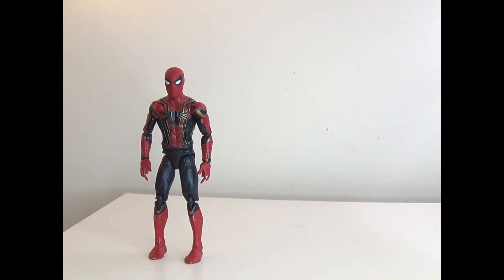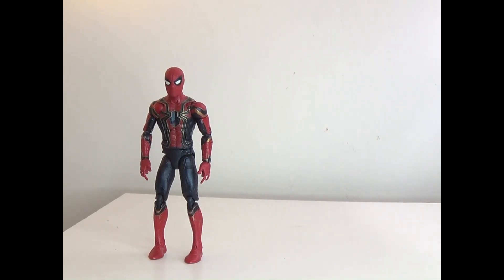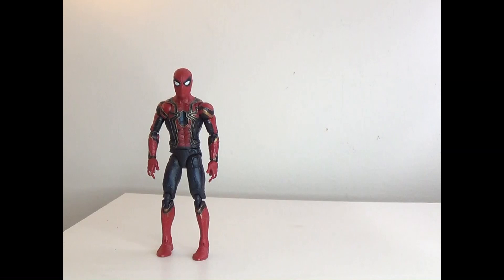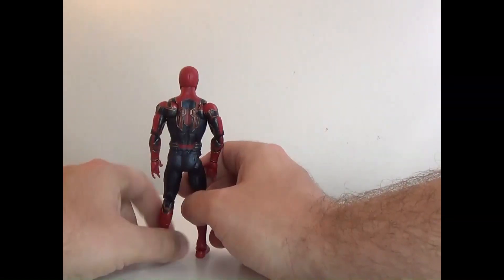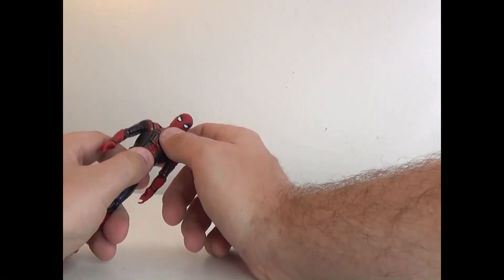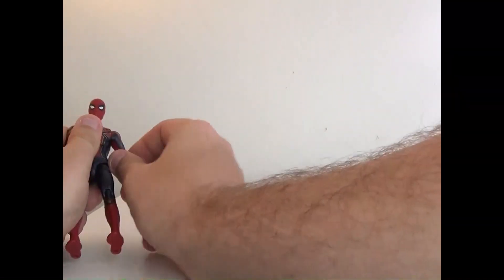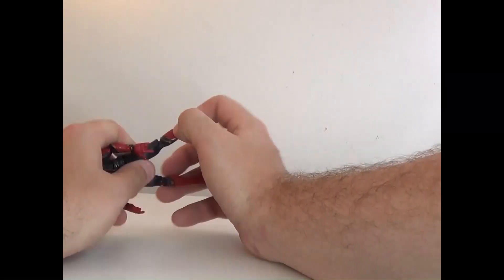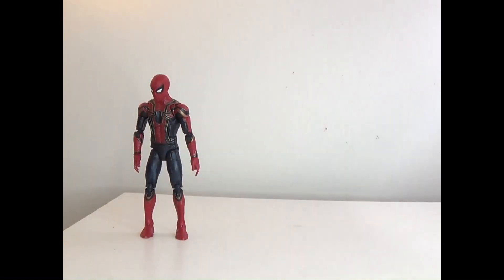ONE SHOT TOY REVIEW Marvel Legends Infinity War Iron Spider